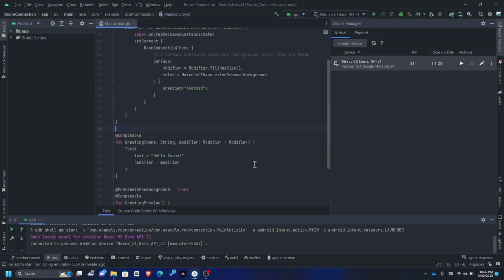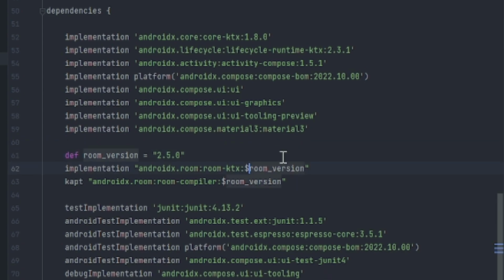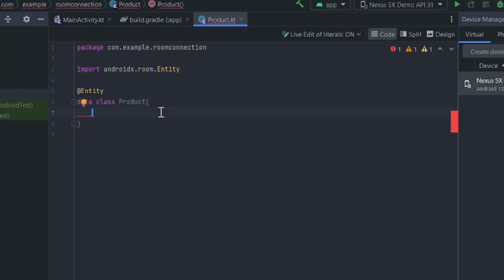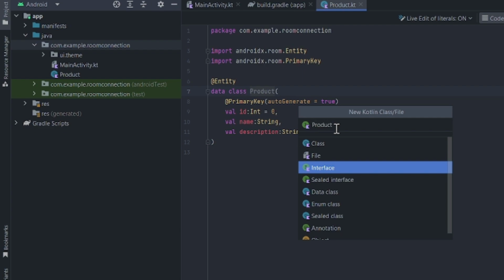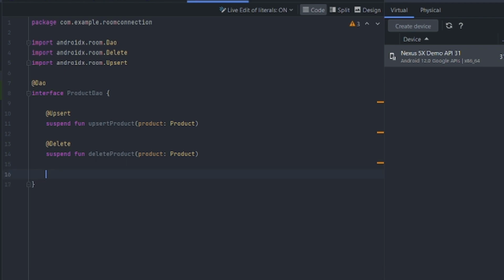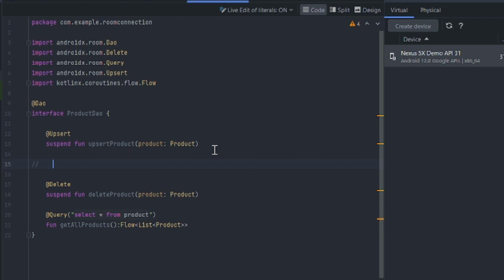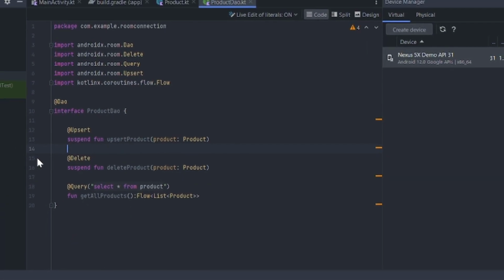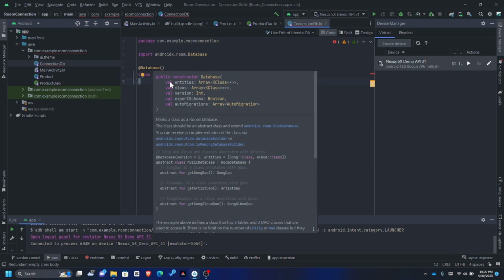Creating a Room Database Connection and Implementing CRUD Operations | part 1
In this video, I will continue exploring the world of Room databases in Android development. Building upon the previous video where I established the database connection, DAO (Data Access Object), and data class, I will now delve into performing CRUD (Create, Read, Update, Delete) operations.

Throughout the video, I will guide you through the process of implementing various CRUD functionalities within the Room database. We will cover how to insert new data into the database, retrieve data from it, update existing records, and even delete entries when necessary.

By the end of this tutorial, you will have a solid understanding of how to leverage the power of Room databases and perform essential operations seamlessly within your Android applications. Join me as we take a step further in mastering Room and empower our apps with efficient data management.